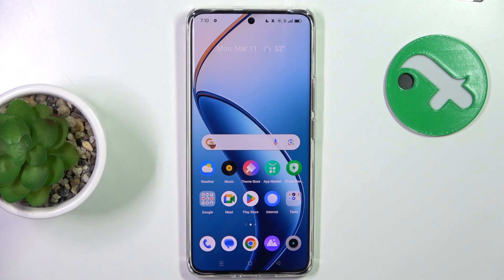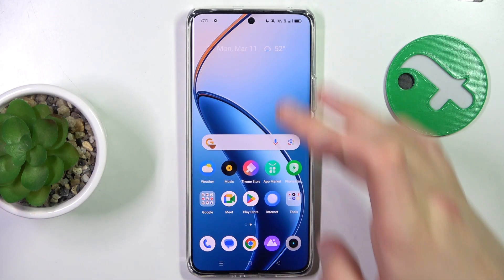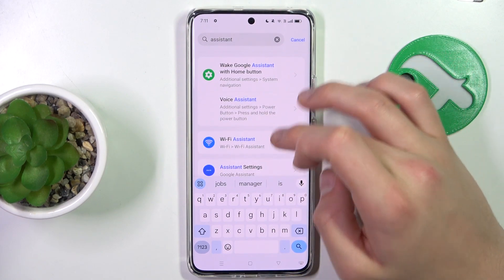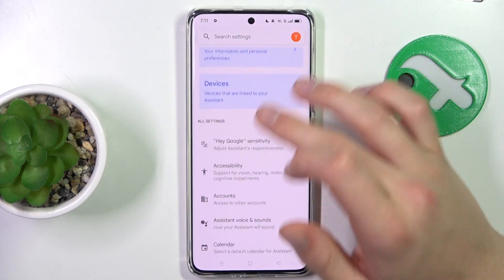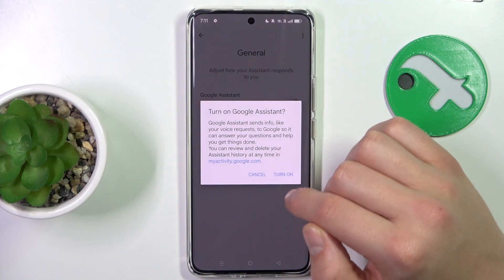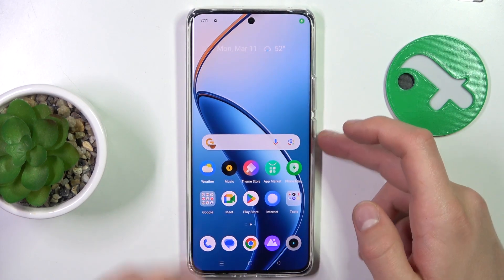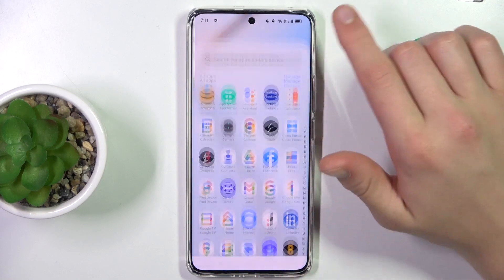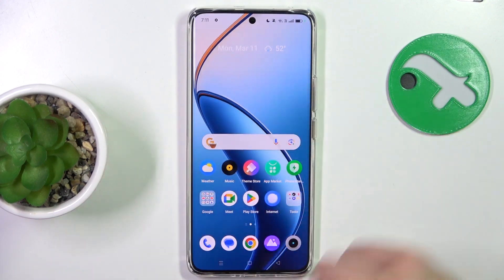Realme 12 Pro How to activate Google Assistant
Unlock the power of activating Google Assistant on your Realme 12 Pro with our comprehensive tutorial! In this original video, we'll guide you through the steps to activate Google Assistant, allowing you to streamline your device with just a few voice commands. Whether you're a tech enthusiast or someone who values convenience and control over their device, this tutorial is for you. Watch now and start activating Google Assistant on your Realme 12 Pro with ease!

How do I activate Google Assistant on my Realme 12 Pro?
What benefits does activating Google Assistant offer on my Realme 12 Pro?
Can I customize the method for activating Google Assistant on my Realme 12 Pro?
Will activating Google Assistant affect the performance or battery life of my Realme 12 Pro?